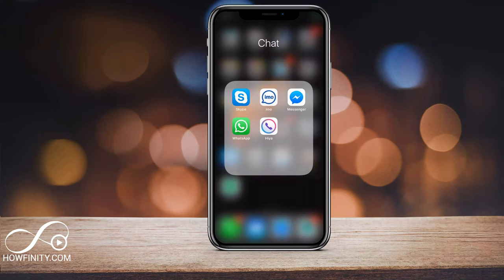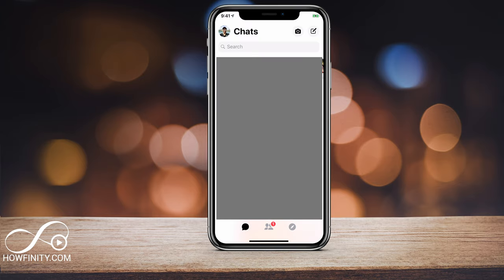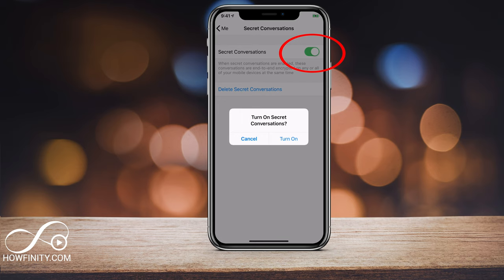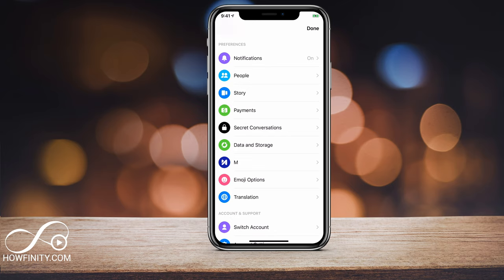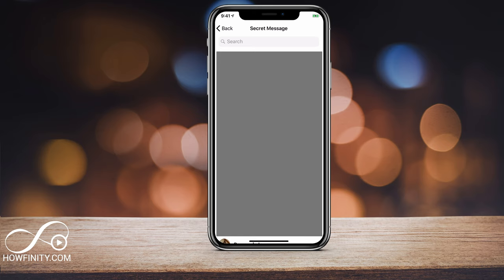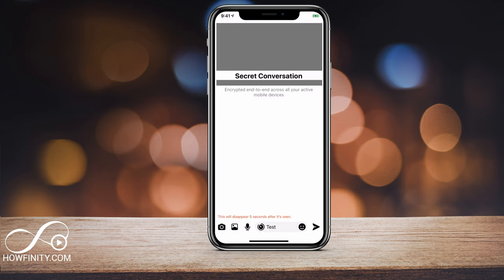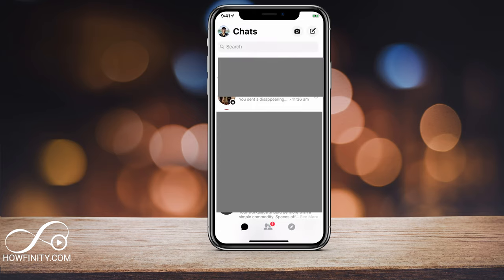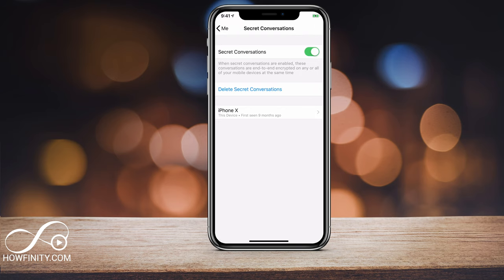How to Use Facebook Messenger Secret Conversation - Send HIDDEN MESSAGES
Facebook messenger secret conversations allow you the send hidden messages.  You can even set them to disappear after a few seconds.

This option works on the messenger app and doesn't work on Facebook.com or messenger.com